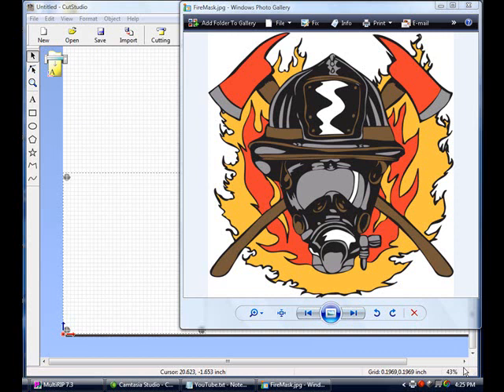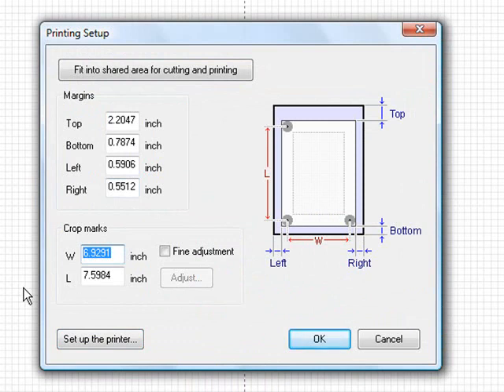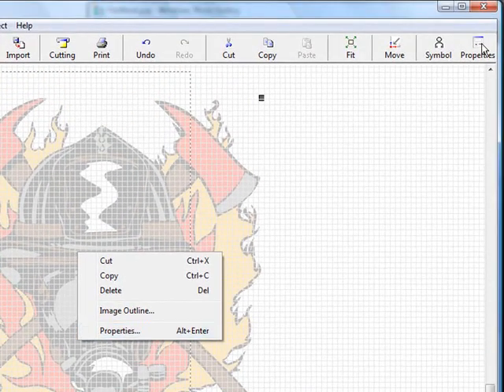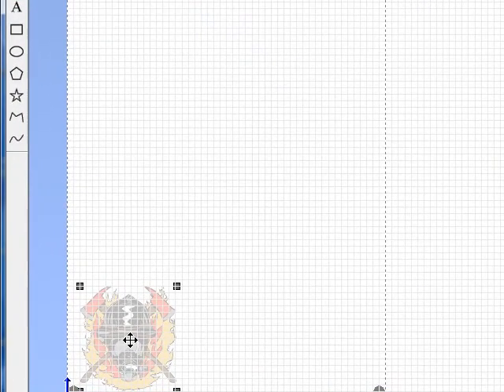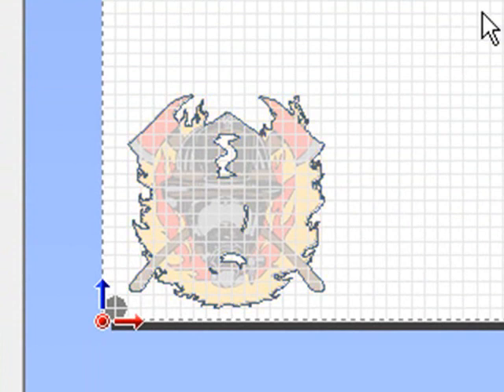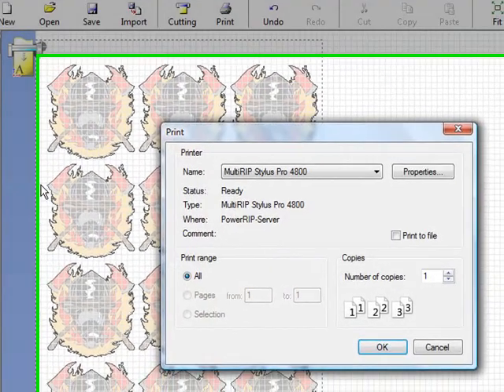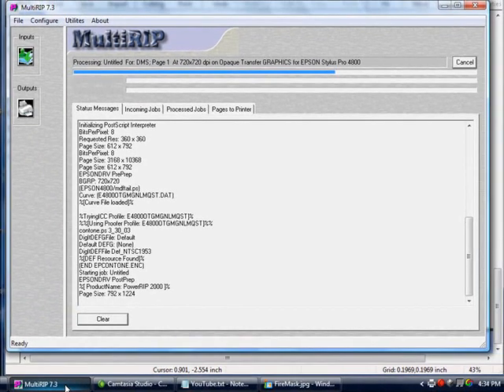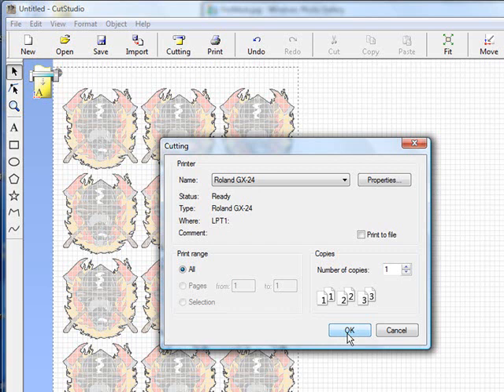Roland CutStudio Features for Print-Cut Transfers - MultiRIP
This instructional video shows the primary features of the Roland CutStudio software when doing a print-cut inkjet heat transfer using MultiRIP hybrid RIP software. This video will show you how to setup your page size, import a graphic, create a cut line, mirror your image, create multiples, print the file to a hybrid printer and send the cut file to the Roland GX-24 optical registation cutter. The CutStudio software will work in conjunction with the MultiRIP hybrid, dual purpose printing software for doing print-cut application for inkjet heat transfers.